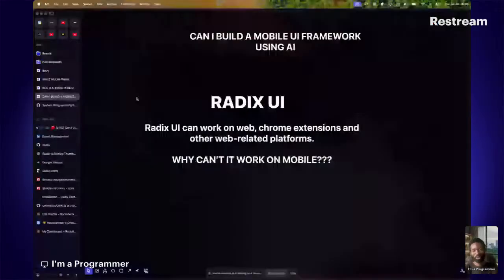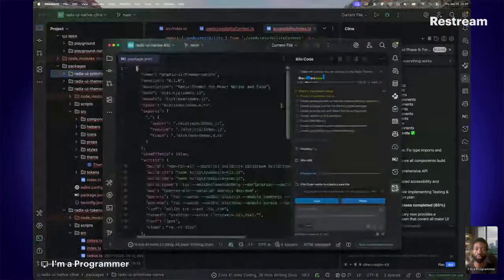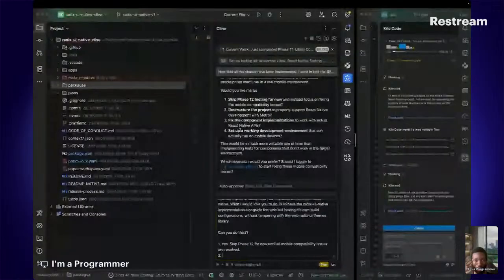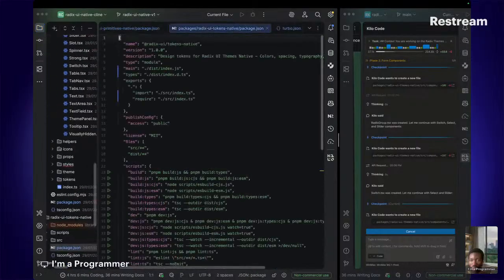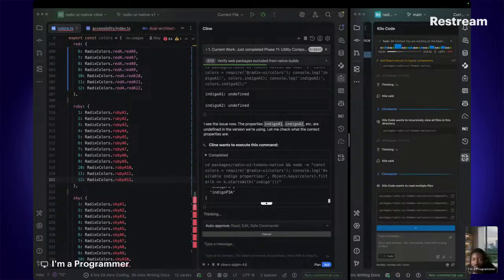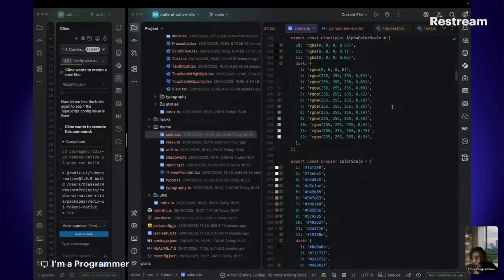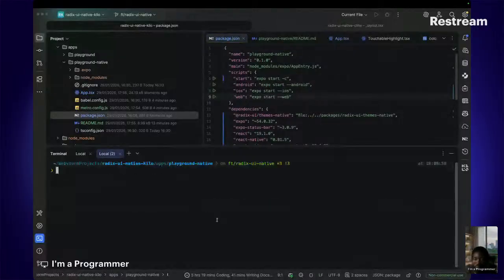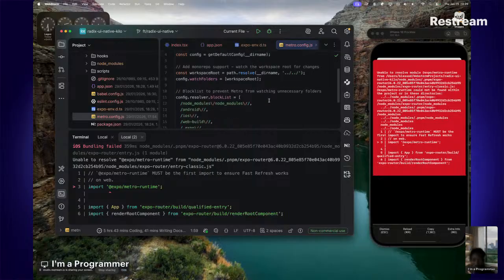Can I vibe-code a mobile UI framework? How far can I go? Part 2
In this livestream, I’m experimenting to see if we can **design and build a mobile UI framework using AI in real time**. No strict script, just vibes, ideas, and a lot of AI‑assisted coding.

What’s happening in this stream:
- Using AI to help **design a mobile UI framework** from scratch
- Generating and refining **UI components, themes, and layout systems**
- Exploring **APIs, props, and patterns** for a smooth developer experience
- Comparing **traditional UI frameworks vs AI‑assisted workflows**
- Live discussion about **AI for developers, tooling, and productivity**

This stream is for you if:
- You’re a **mobile developer** curious about using AI beyond simple code snippets
- You’re into **frontend, design systems, or component libraries**
- You like **live coding, experiments, and building dev tools in public**
- You want to see how far **AI pair‑programming** can actually go

You’ll walk away with:
- A realistic sense of what it takes to **co‑build a framework with AI**
- Practical patterns for **prompting AI to generate, refactor, and structure code**
- Ideas you can adapt to your own **apps, design systems, and workflows**

Like the stream if you enjoy this kind of experiment
Share your thoughts, questions, and hot takes in chat or comments

Let’s see if we can actually vibe‑code a mobile UI framework… live. 👀